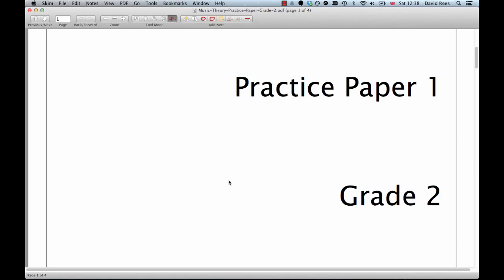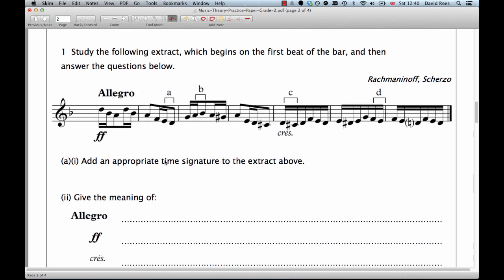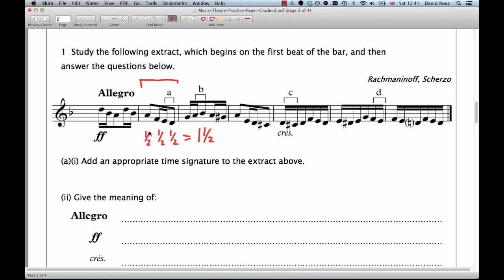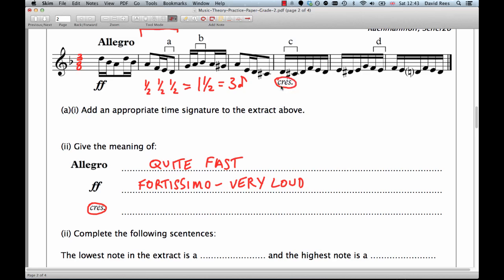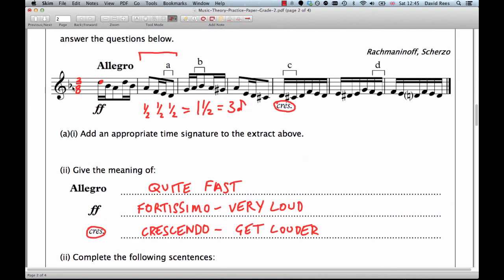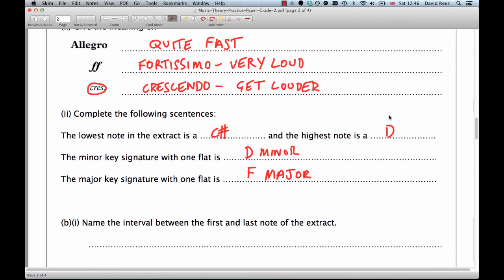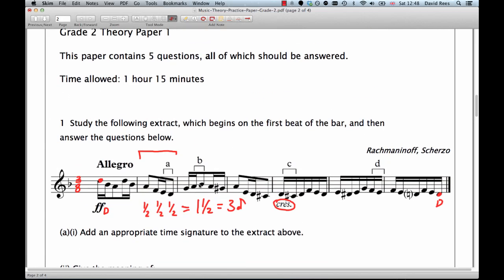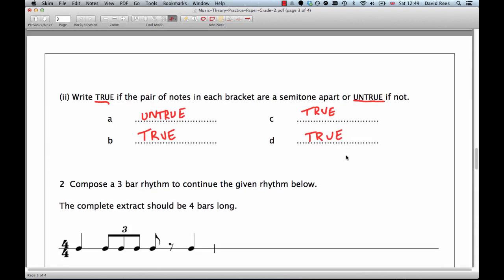ABRSM Grade 2 - Question 1 Practice - Extract Analysis